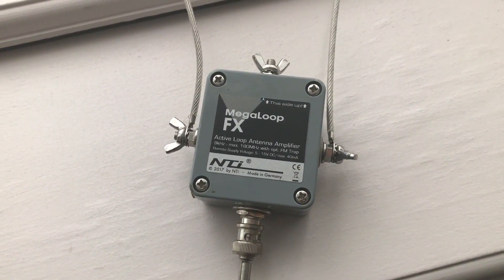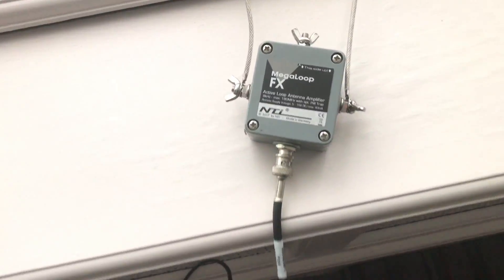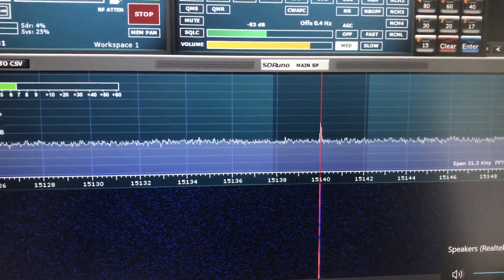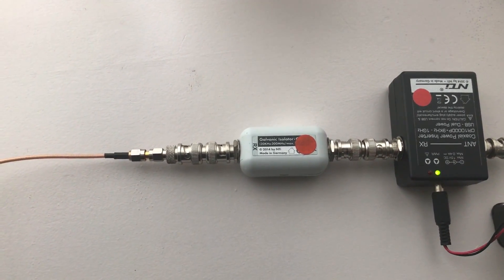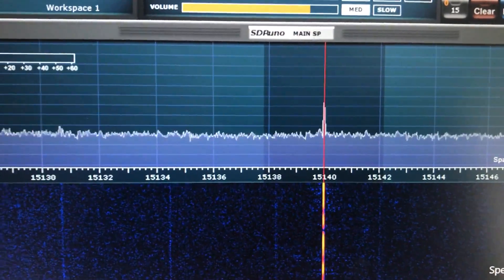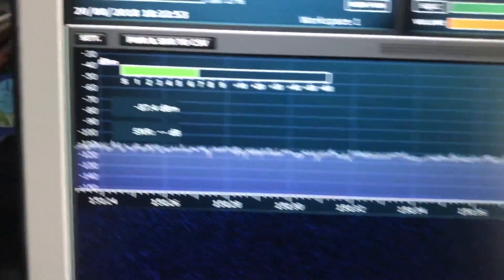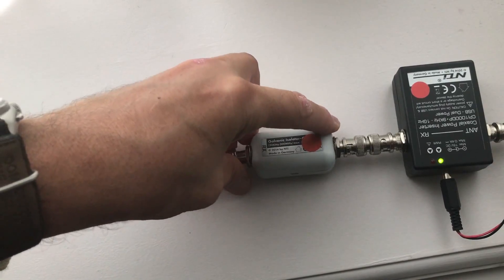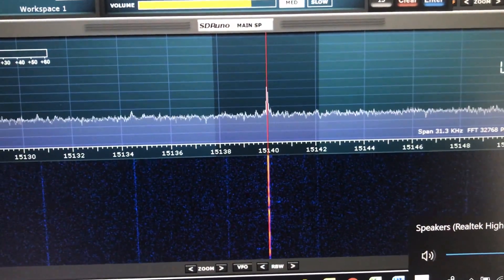Testing the Bonito GI300 Galvanic Isolator with the RSPduo SDR and MegaLoop FX at my hotel in Dublin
Hi there, yet another business trip - this time to Dublin, Ireland. As usual, I took my GI300 galvanic isolator with me and upon setting up my DXing equipment, noticed a significant improvement in SNR with it in circuit. Here's a video showing the improvement it delivered. I highly recommend this little device from Bonito.